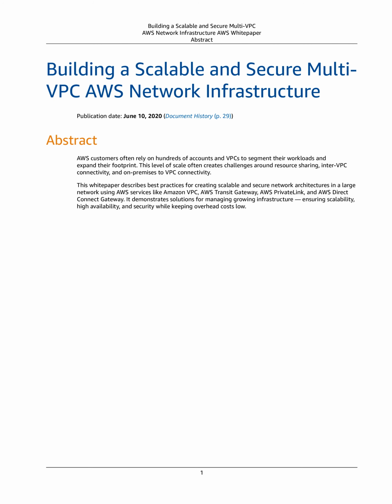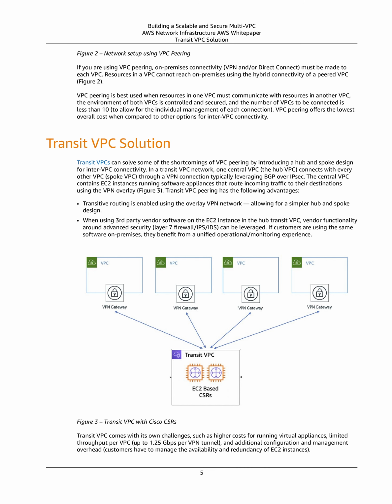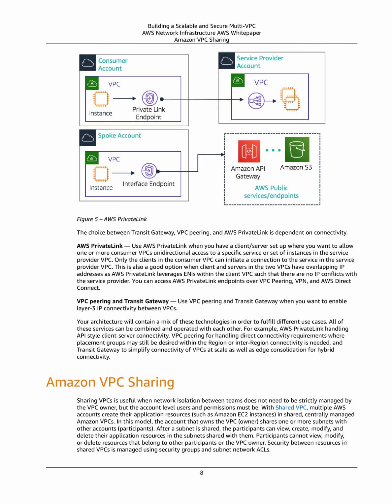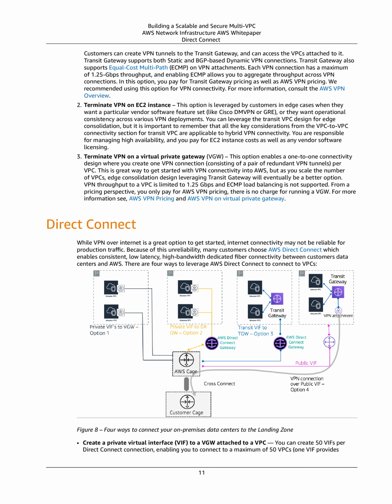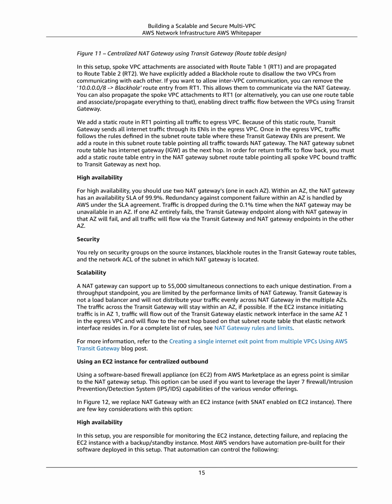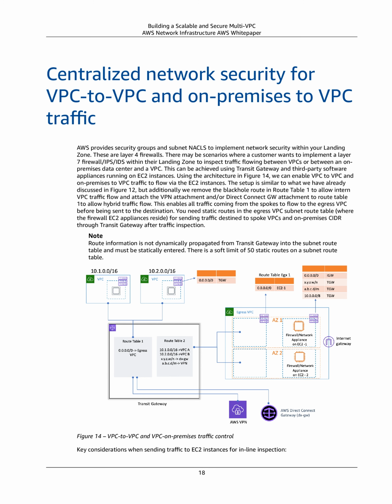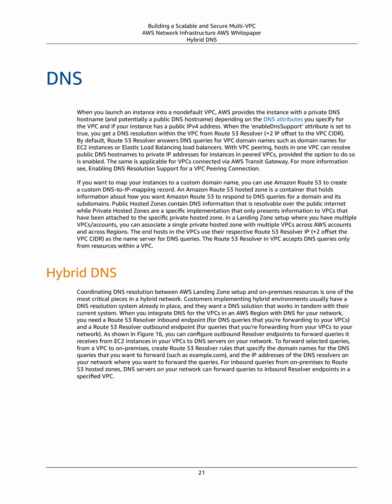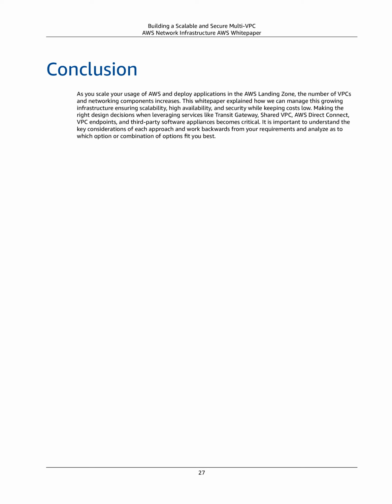Building a Scalable and Secure Multi-VPC AWS Network Infrastructure AWS Whitepaper. AGPIAL Audiobook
Abstract
AWS customers often rely on hundreds of accounts and VPCs to segment their workloads and expand their footprint.
This level of scale often creates challenges around resource sharing, inter-VPC connectivity, and on-premises to VPC connectivity.
This whitepaper describes best practices for creating scalable and secure network architectures in a large network using AWS services like Amazon VPC, AWS Transit Gateway, AWS PrivateLink, and AWS Direct Connect Gateway.
It demonstrates solutions for managing growing infrastructure — ensuring scalability, high availability, and security while keeping overhead costs low.

00:00:00 Abstract
00:01:01 Introduction
00:04:12 VPC to VPC connectivity
00:04:36 VPC peering
00:06:30 Transit VPC Solution
00:07:55 Transit Gateway
00:10:05 Transit Gateway vs Transit VPC
00:10:57 Transit Gateway vs VPC peering
00:12:18 AWS PrivateLink
00:14:58 Amazon VPC Sharing
00:17:42 Hybrid Connectivity
00:18:35 VPN
00:21:06 Direct Connect
00:26:05 Centralized egress to internet
00:33:38 Centralized network security for VPC-to-VPC and on-premises to VPC traﬃc
00:38:58 DNS
00:41:00 Hybrid DNS
00:44:48 Centralized access to VPC private endpoints
00:45:27 Interface VPC endpoints
00:48:45 Conclusion
00:49:27 Contributors